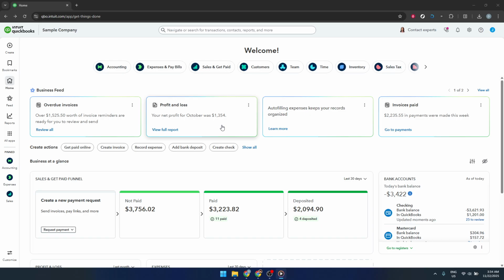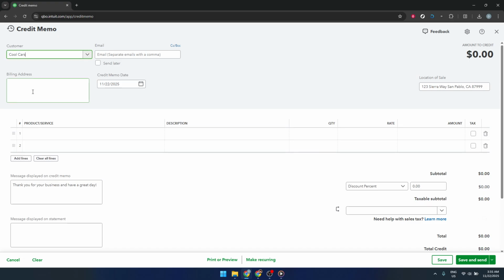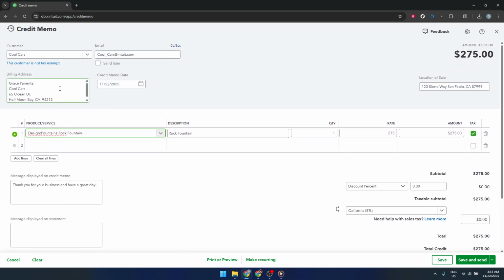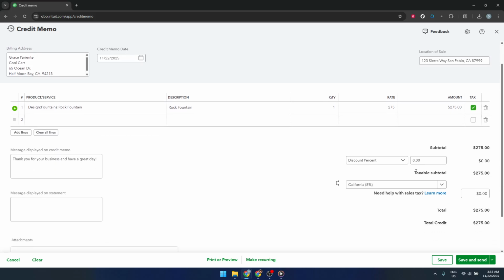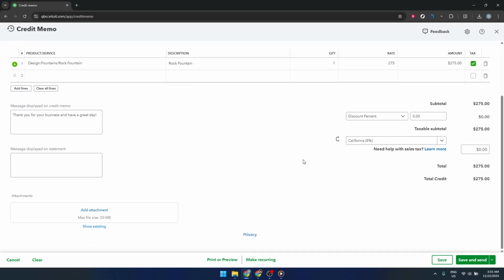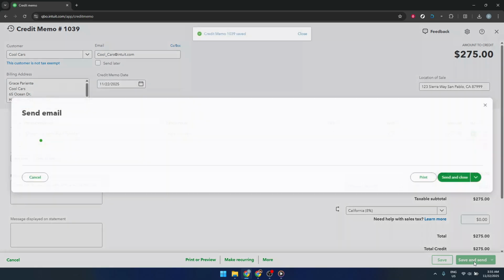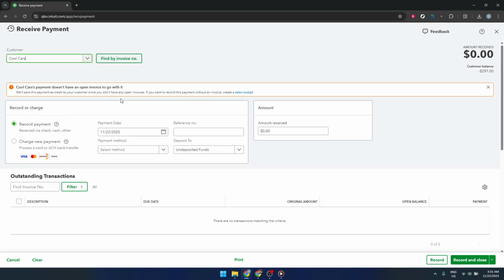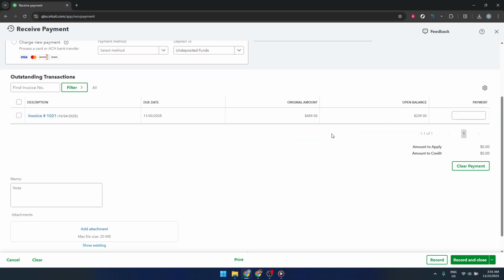How To Create And Apply Credit Notes In QuickBooks Online International [2025 Guide]